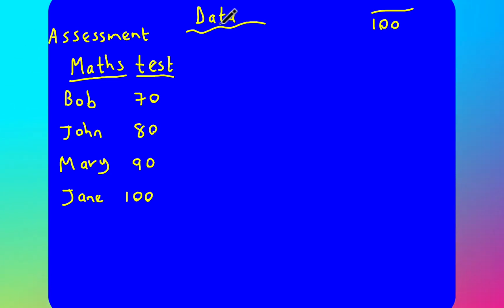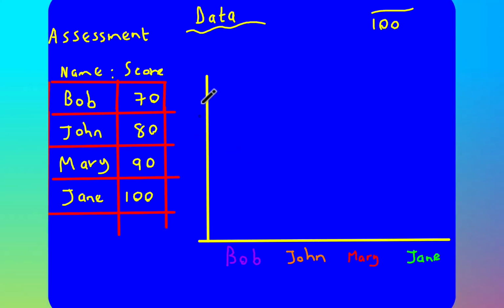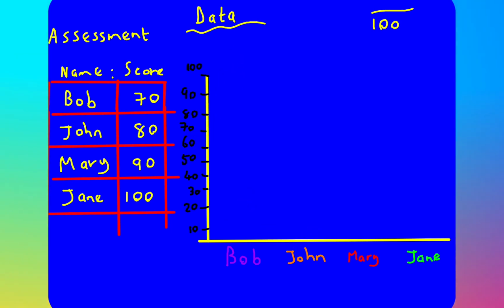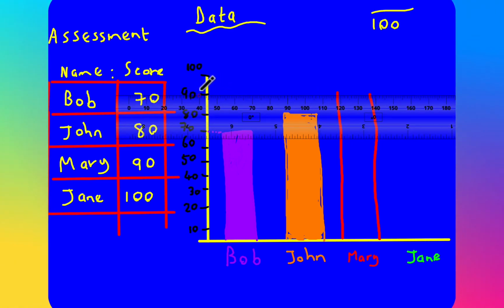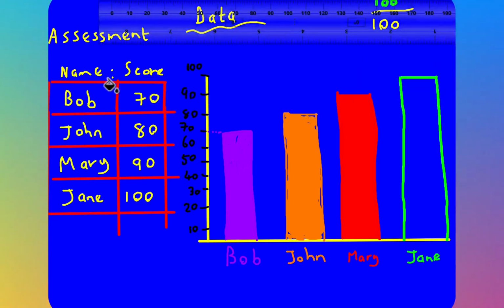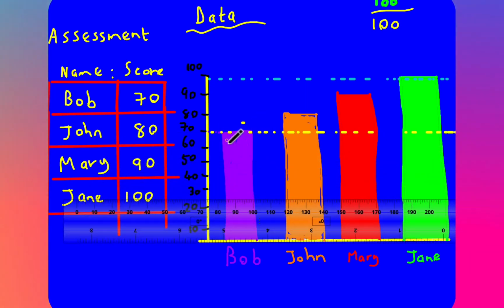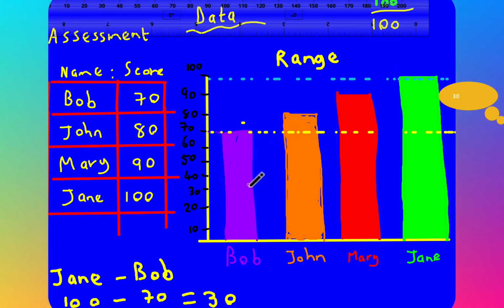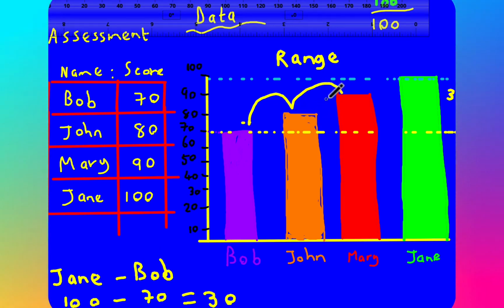Maths 2nd Data and chance Lesson 2